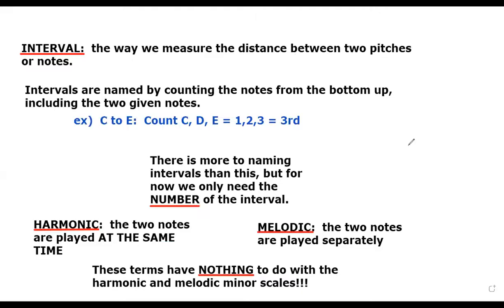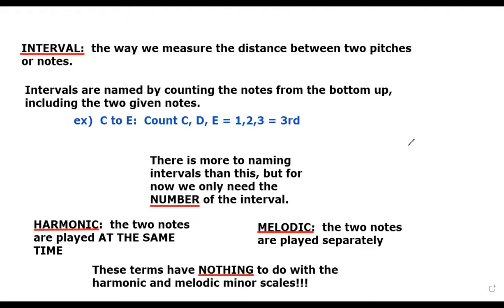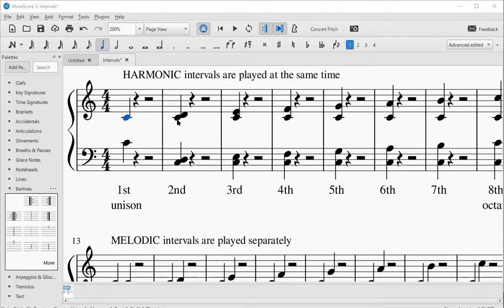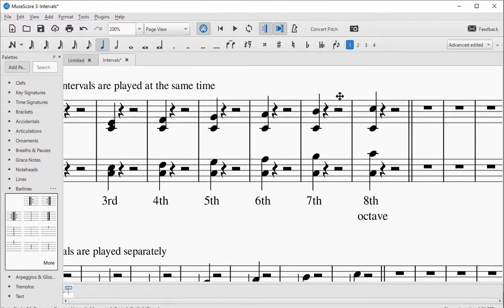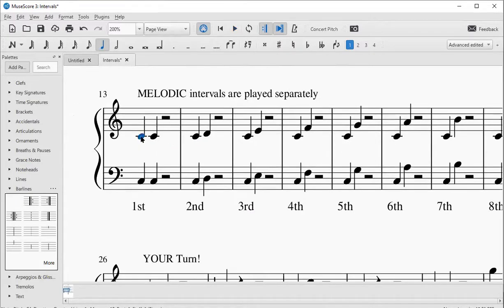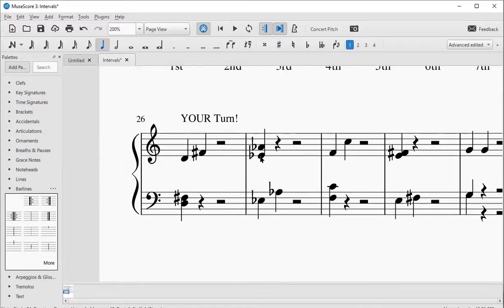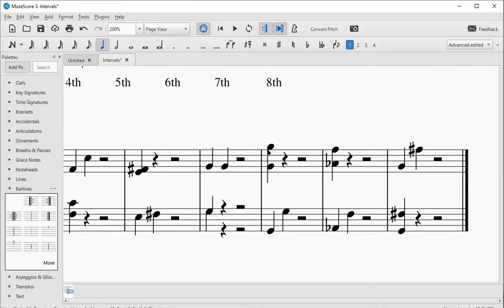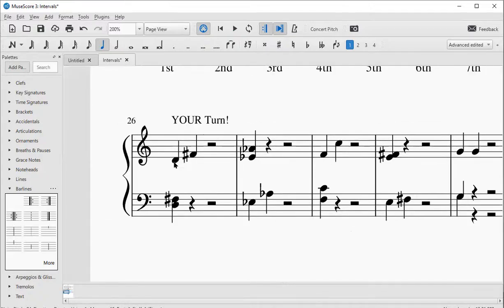Intervals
I tell what intervals in music ARE, how to figure out the number associated with each interval, and explain the difference between harmonic and melodic intervals.